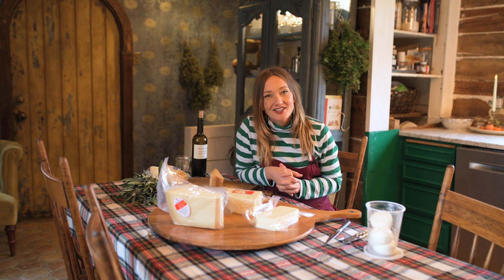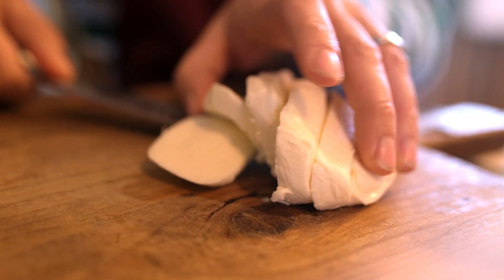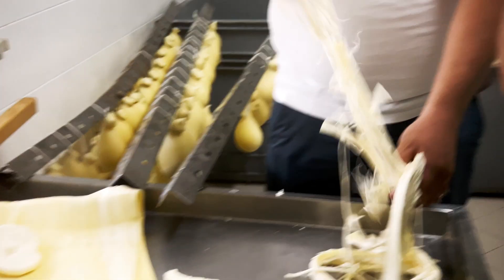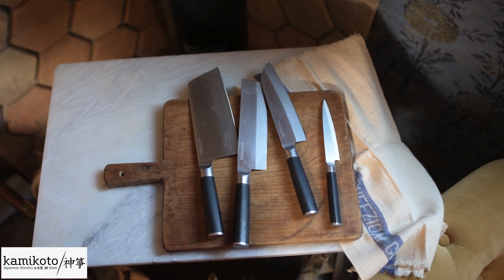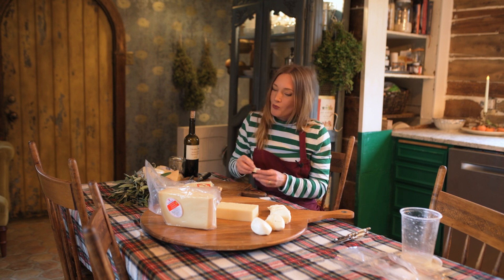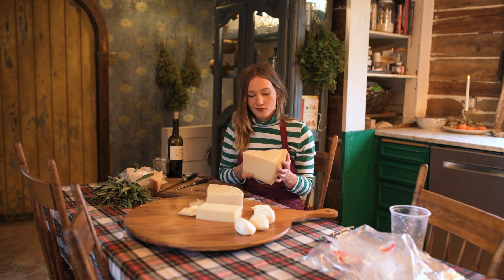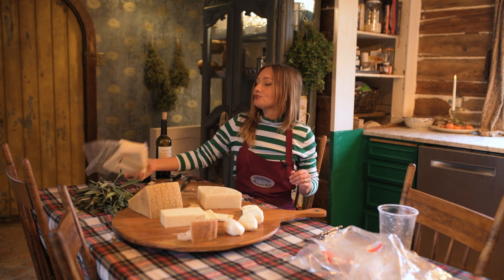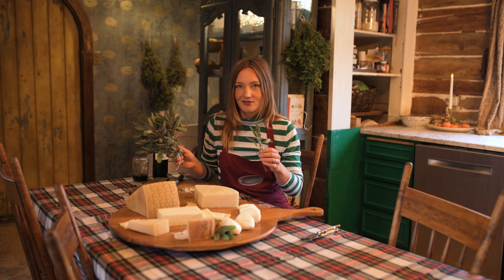Perfect Cheeses For Your Homemade Cheese Board!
to shop these incredible, Japanese steel knives.
Follow and tag us on IG / username: shayeelliott

Did you know that we teach people just like you how to cook rustic farm food from scratch?

Liborio Mangiapane
Contrada Casalicchio
Cammarata (Ag)

To enjoy the wines that we do (natural wines with no added yeast, sugar, additives, or colors), shop